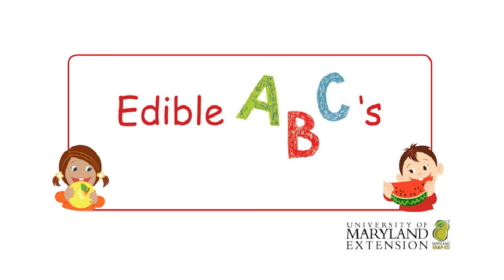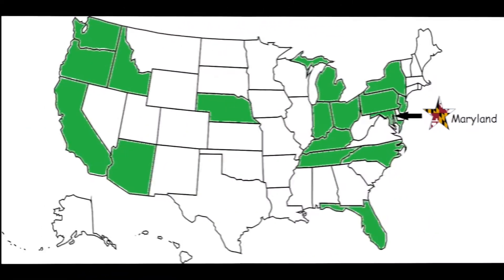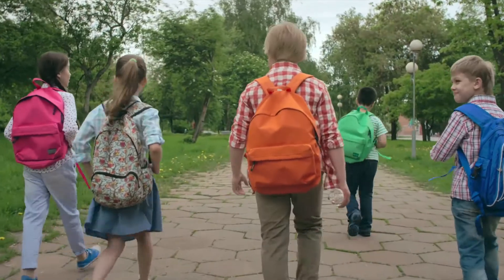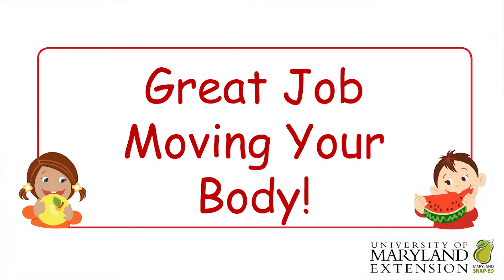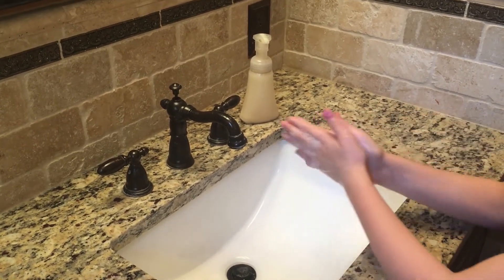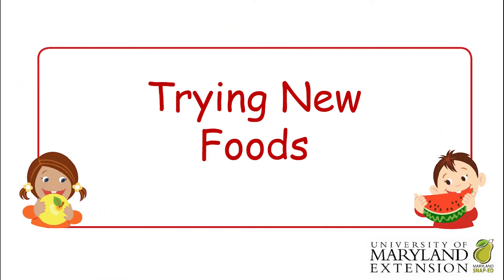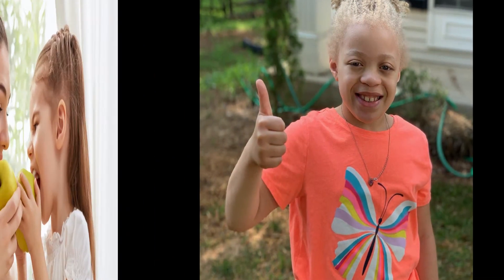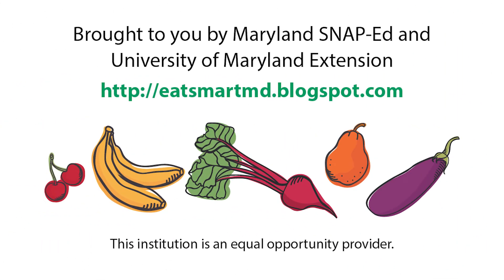X is for an "X" Made With Celery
Explore the letter X and using celery to make an "X".